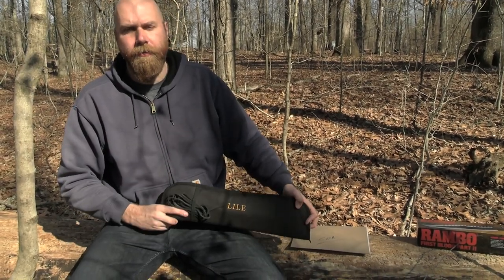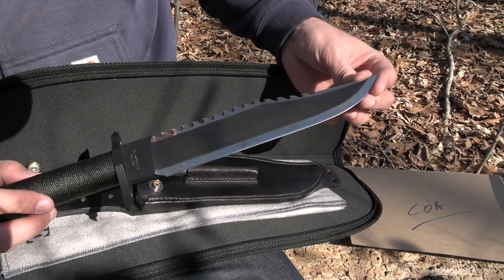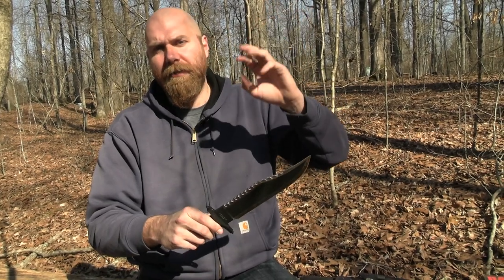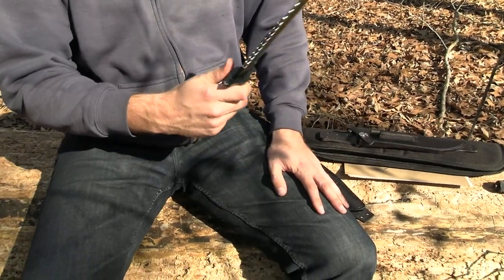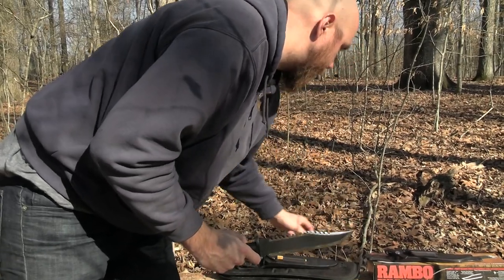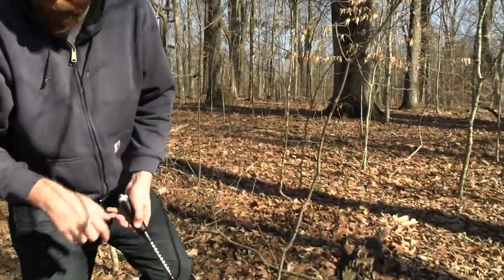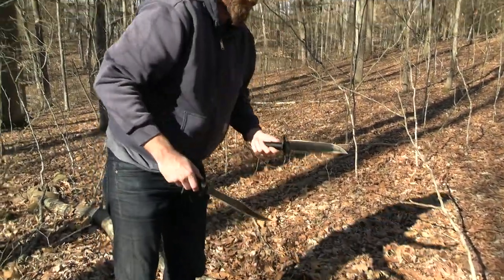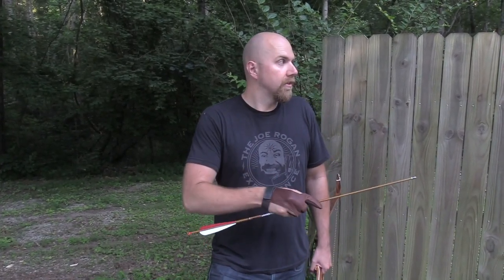Rambo II Lile Knife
Showing and discussing the Jimmy Lile Rambo II knife.